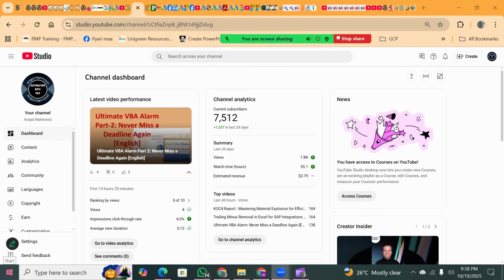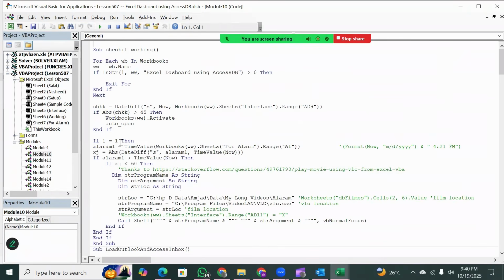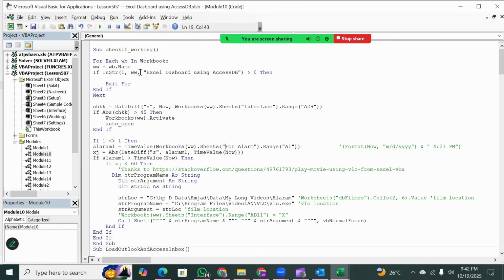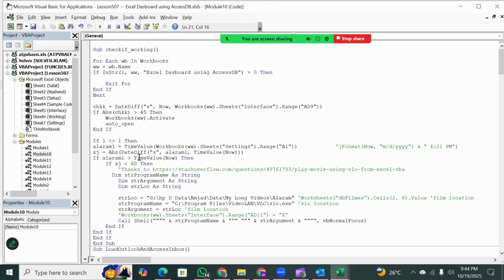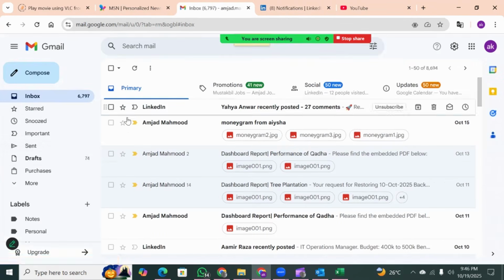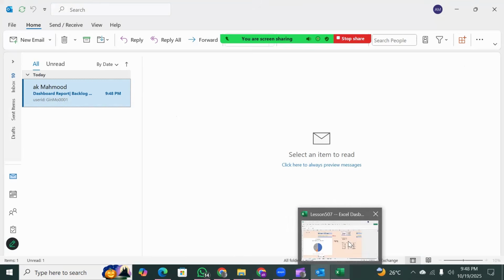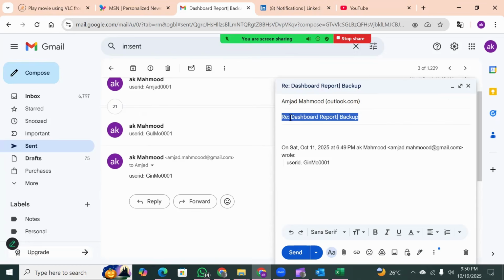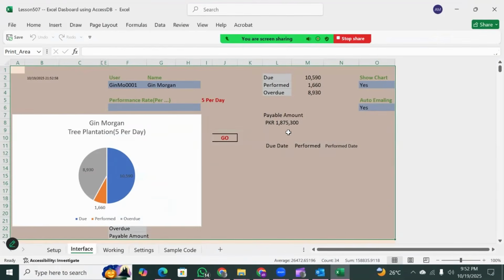Ultimate VBA Alarm System – Automate Your Deadlines & Never Miss One Again! Part 3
Never miss a deadline again!
In this tutorial, I reveal a powerful VBA-powered alarm system that you can integrate directly into your Excel Dashboard. This smart automation feature can alert you, wake you up, and ensure you stay on top of every critical task.

Whether you're managing deadlines, projects, reminders, or time-sensitive actions, this system gives you a reliable, fully customizable VBA alarm to boost your productivity.

How to create a fully functional Excel VBA alarm system

Smart logic to trigger alerts based on deadlines

How to integrate the alarm into your existing dashboards

Automation tips to enhance your Excel workflows

A clean and reusable VBA code structure

🔹 Acknowledgement

This tutorial includes concepts inspired by community discussions:
(Original Q&A reference on playing media via VLC in Excel VBA)

🔎 Popular Searches Related to This Video

Smart Office Automation,
VBA Time Mastery,
Amjad Mahmood,

🔖 Tags / Hashtags